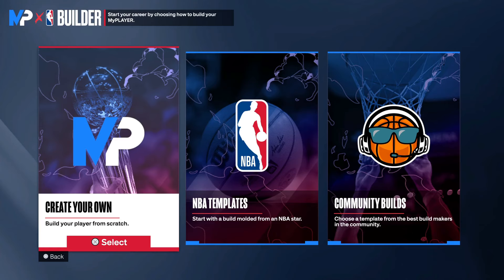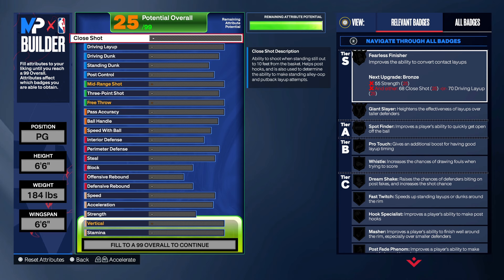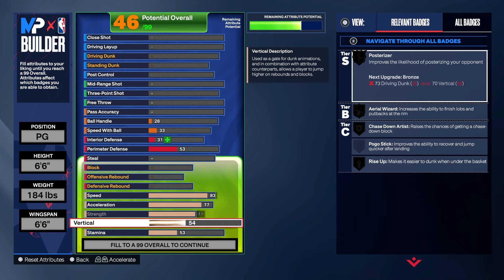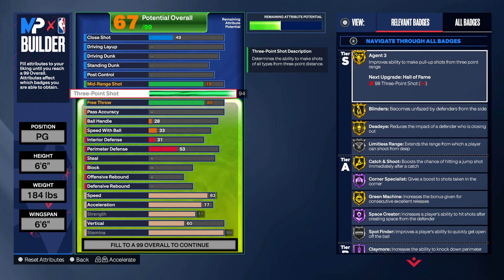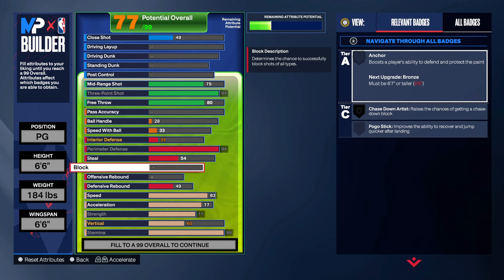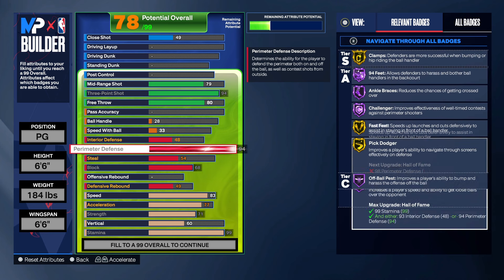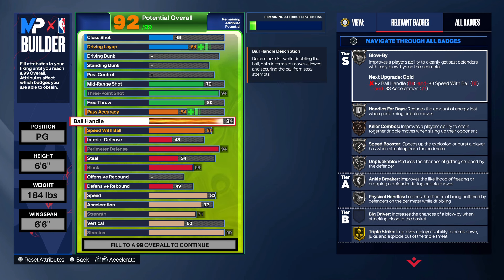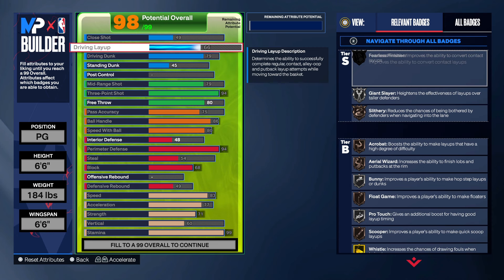I Didnt Know This Build Was Possible Hof Challenger + Gold Agent 3 Nba2k24